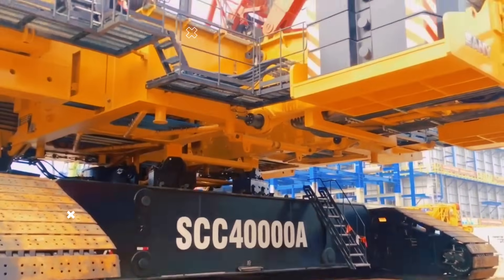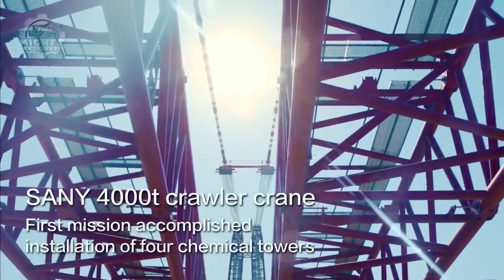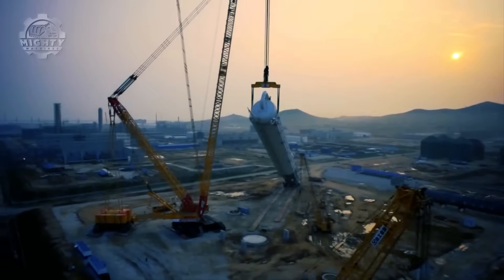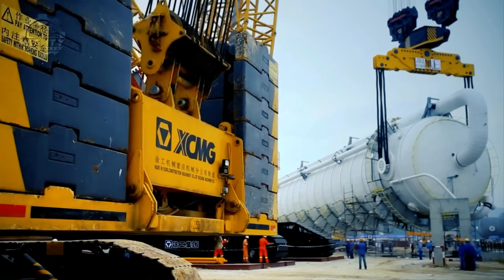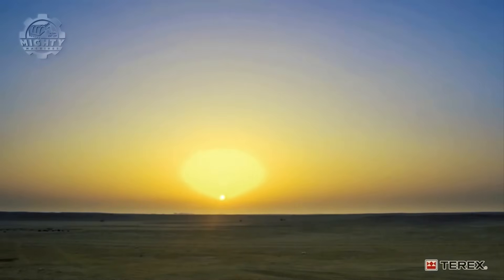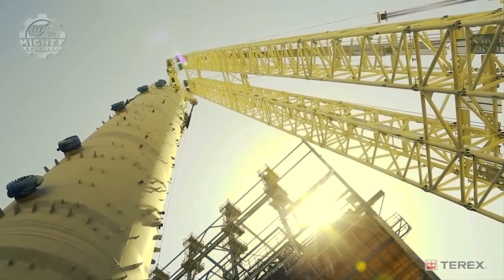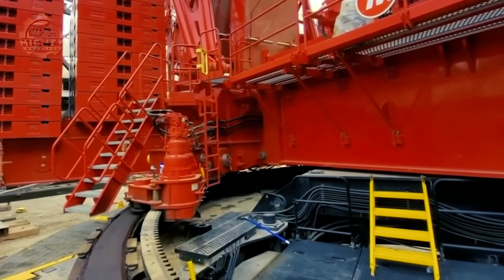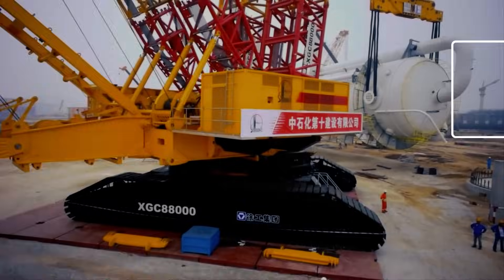Check Out These 5 Biggest Cranes In The World - Wow!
Crawler cranes are machines used for lifting a heavy load over long distances and at great heights in construction sites. Workers rely on them especially when it comes to hard-to-reach areas, new instalments, or sites with poor weather conditions.

Welcome back to MIGHTY MACHINES! Today let's talk about five of the largest crawler cranes in the world.